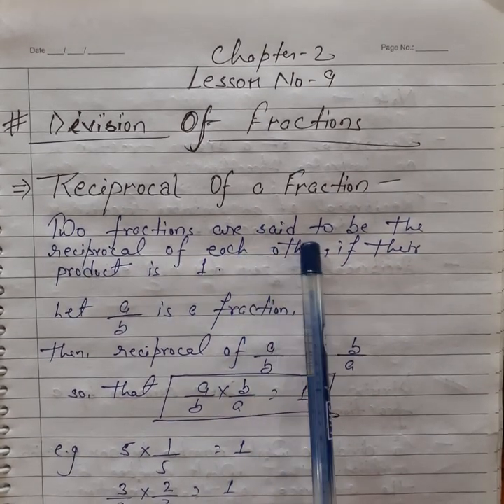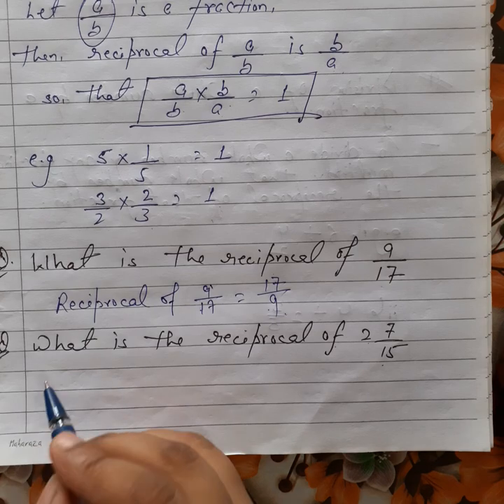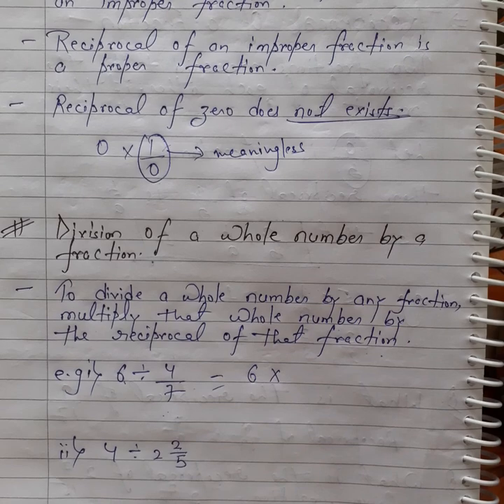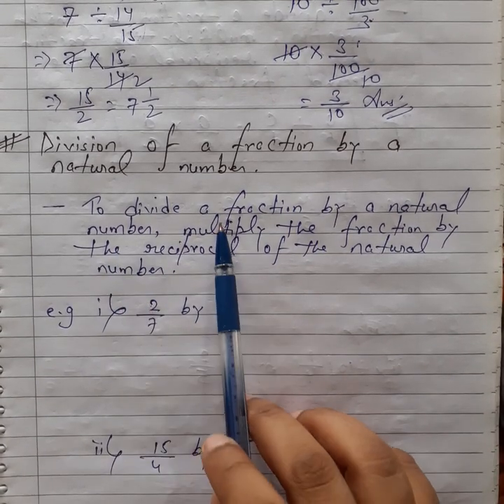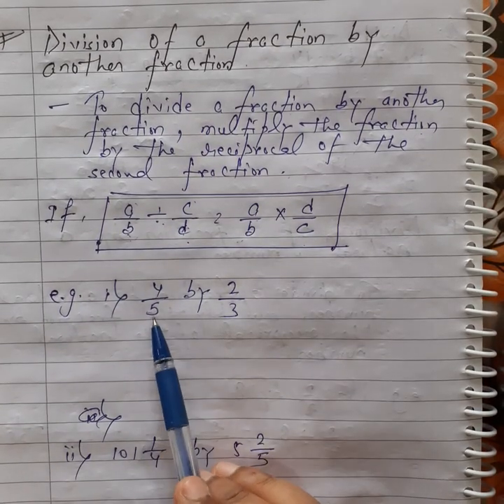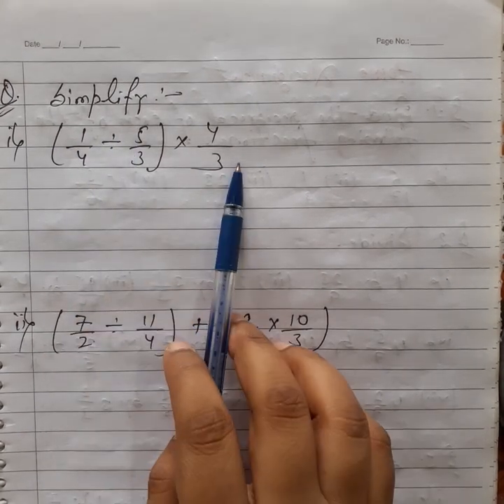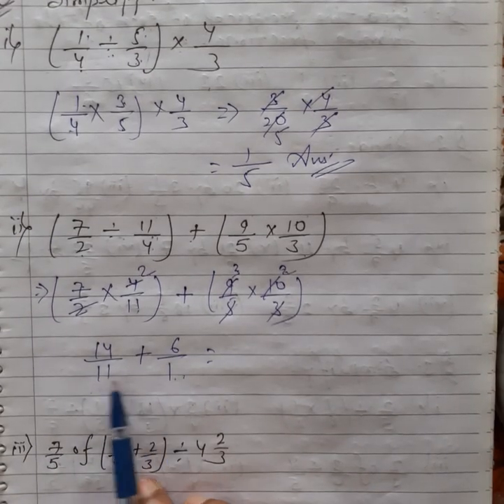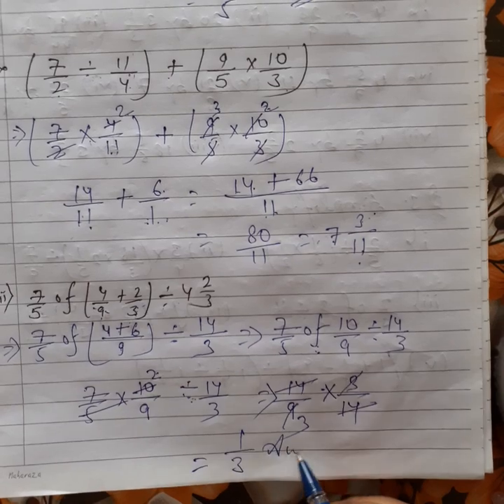Maths_Fraction_Class7_lesson9